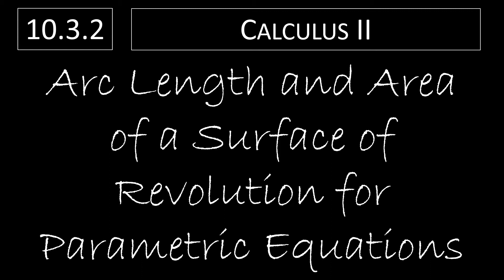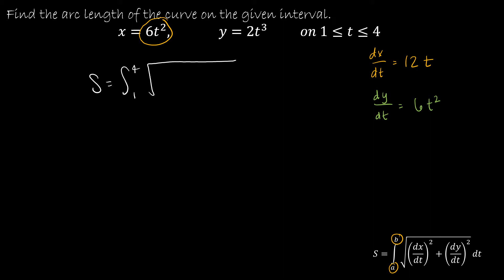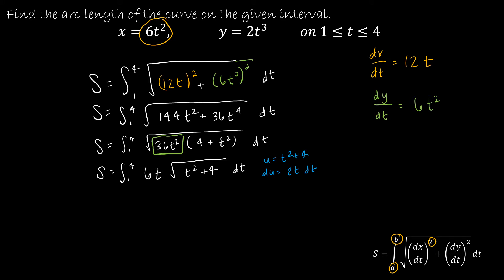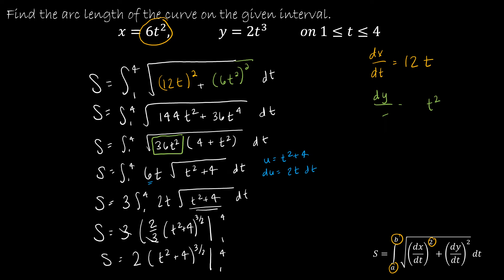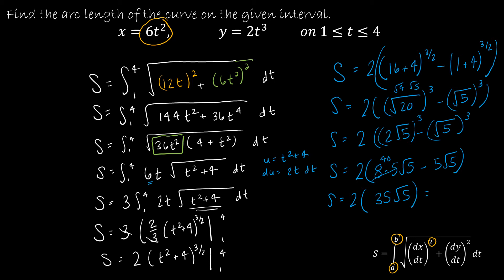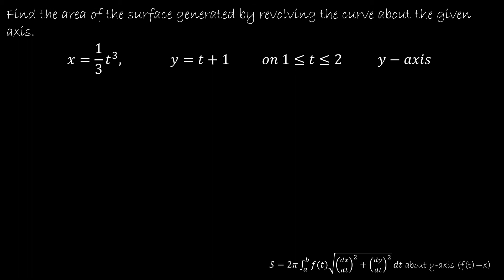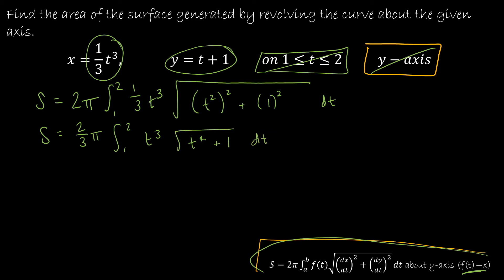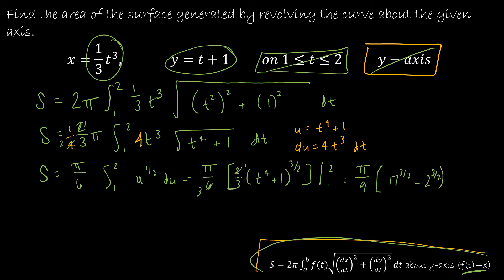Calculus II - 10.3.2 Arc Length and Area of a Surface of Revolution for Parametric Equations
Applying another previously learned topic of arc length and area for a surface of revolution to parametric equations.

Video Chapters:
Intro 0:00
Connecting Arc Length of Rectangular vs. Parametric Equations 0:06
Find the Arc Length of a Curve on a Given Interval 0:47
Connecting Area of Surface of Revolution of Rect. vs. Parametric 6:42
Find the Area of a Surface of Revolution 7:28
Up Next 11:03